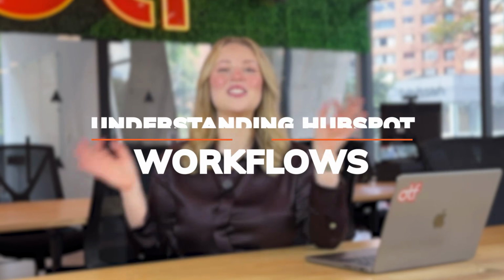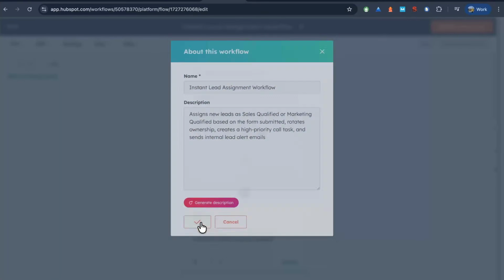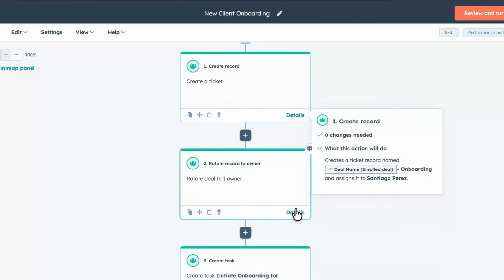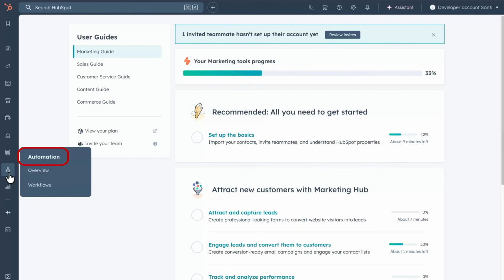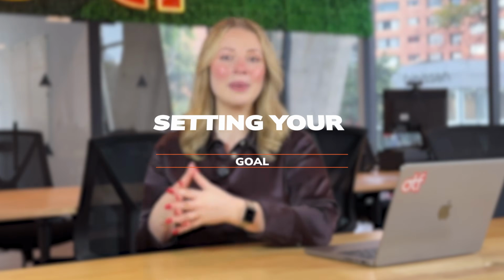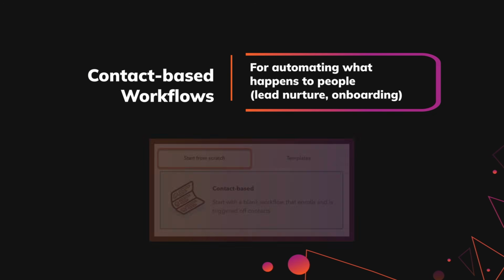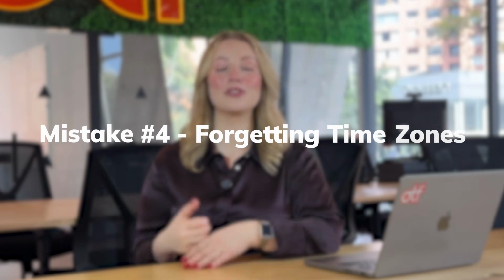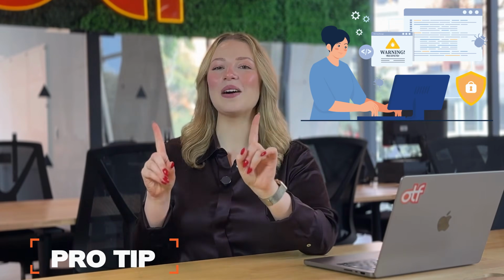Create your first HubSpot workflow: HubSpot automation workflow tutorial for beginners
If you're new to HubSpot workflows, you're in the right place. Workflows are one of the most powerful features in HubSpot—they let you automate repetitive tasks, nurture leads without lifting a finger, and ensure your team never misses a follow-up. In this video you will learn everything you need to know to implement workflows in your business.

🚀 Want to close more deals using HubSpot the right way?

🎯 In this video, you’ll learn:
* What HubSpot Workflows are
* The 5 Workflows Every Business Needs to make more money
* A Step-by-step guide to Build Your First Workflow

🎬 Chapters
0:00 — Intro
0:50 — Understanding HubSpot Workflows
2:20 — The 5 Workflows Every Business Needs
9:25 — Building Your First Workflow
14:00 — Best Practices for HubSpot Workflows
17:45 — Common Mistakes and Troubleshooting